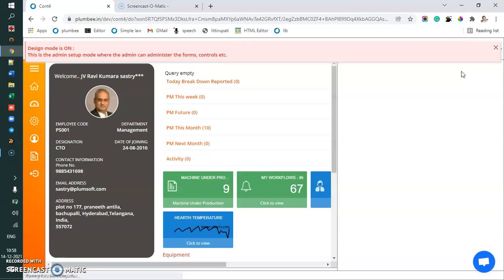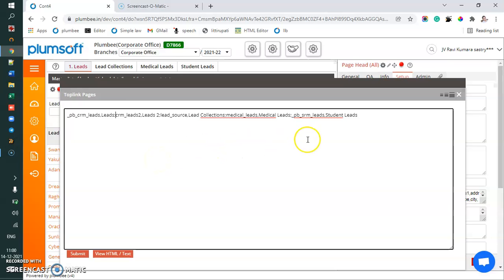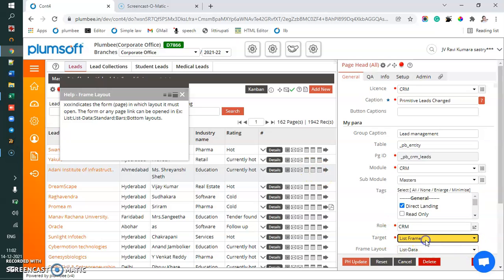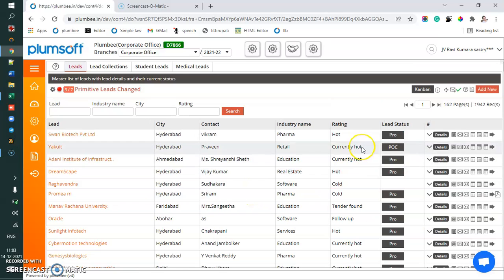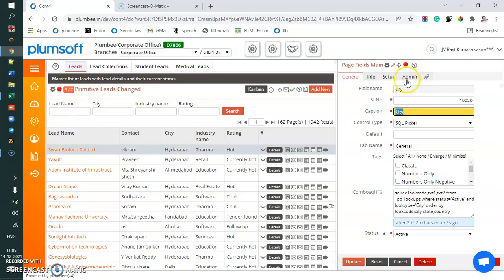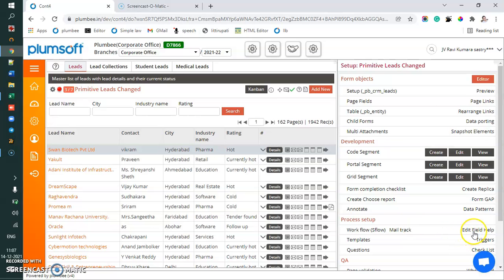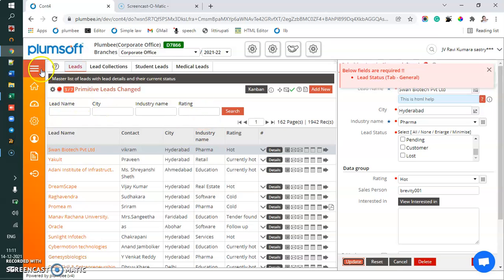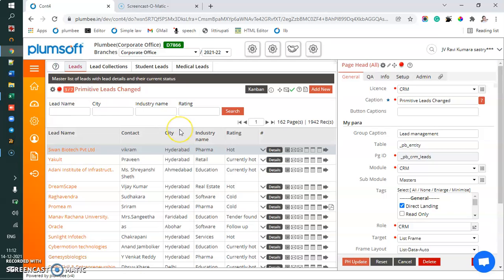Plumbee Customisation 1